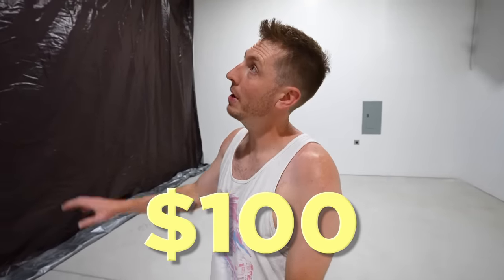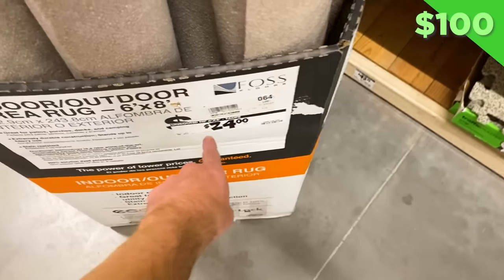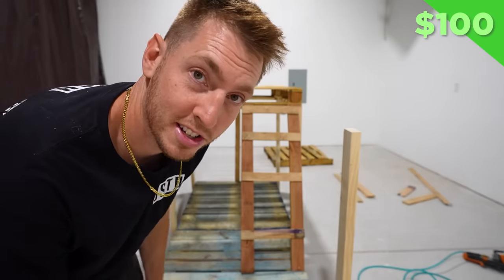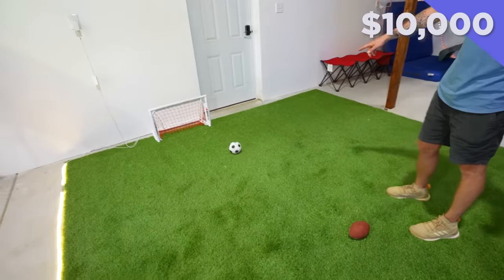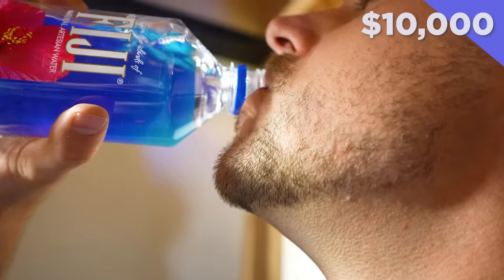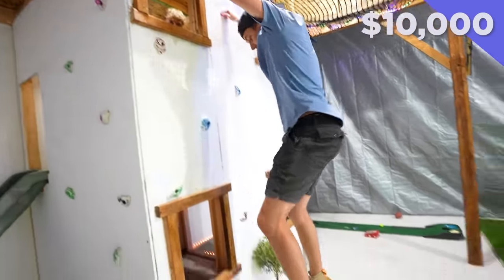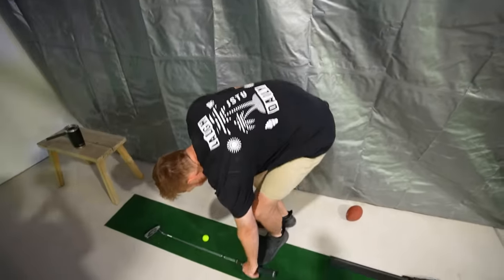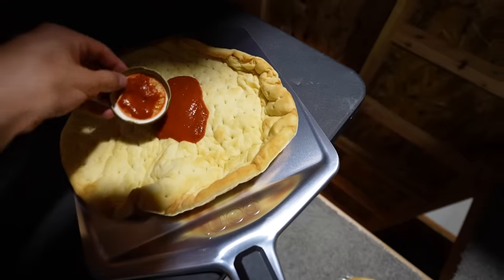$10 VS $10,000 MICRO APARTMENTS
We stayed overnight in a $10 micro apartment vs a $10,000 micro apartment!